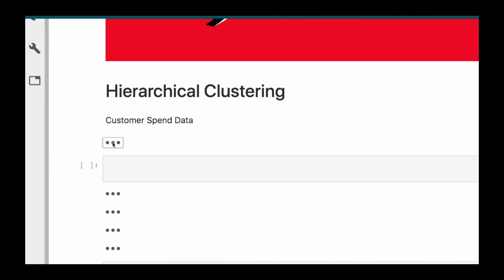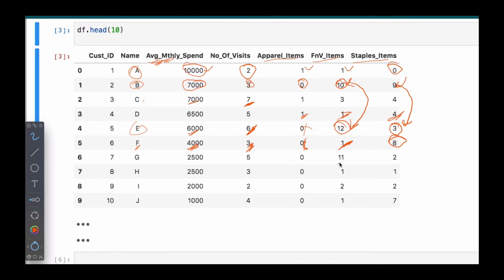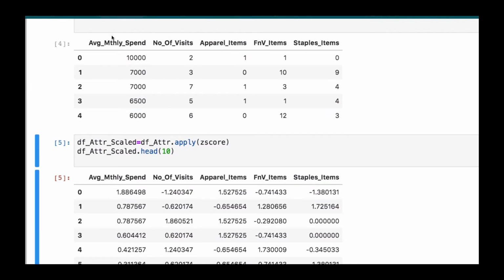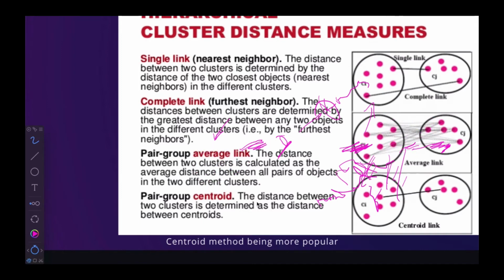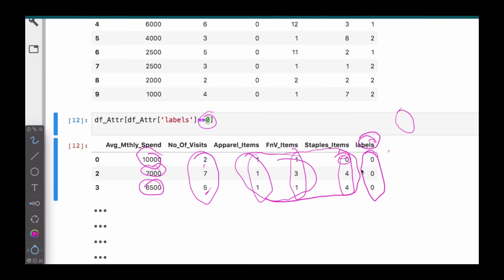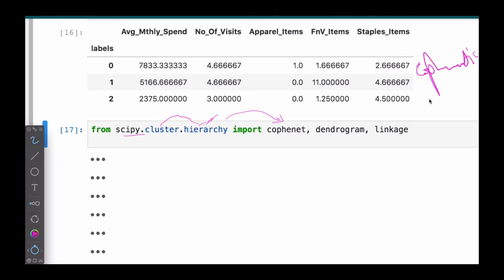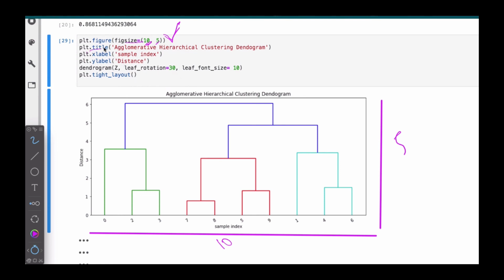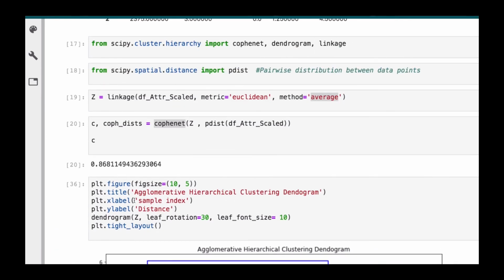Hierarchical Clustering-LAB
In this tutorial, we will be learning what is really meant by Hierarchical clustering and have a demonstration of the various types of hierarchical clustering.
Specifically, we will be building a hierarchical clustering algorithm right from the scratch to segment customer complains.